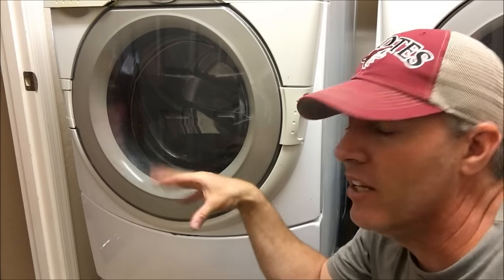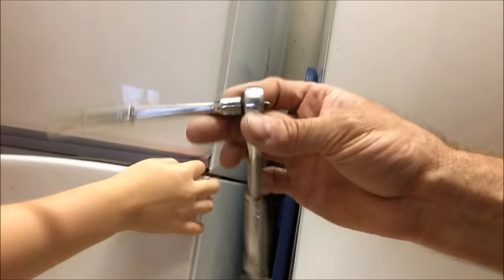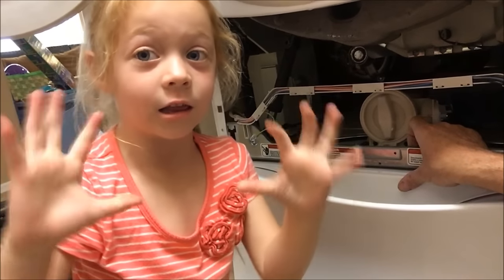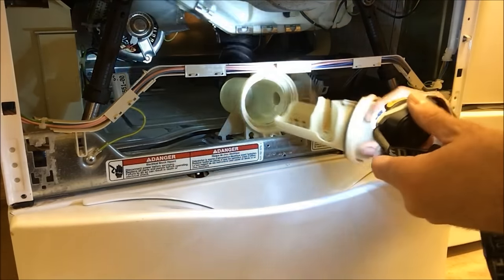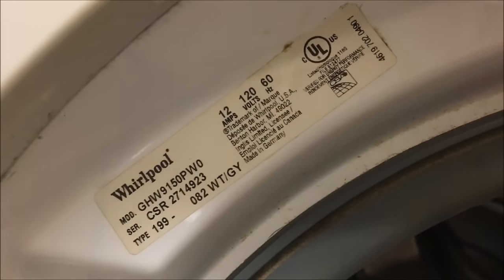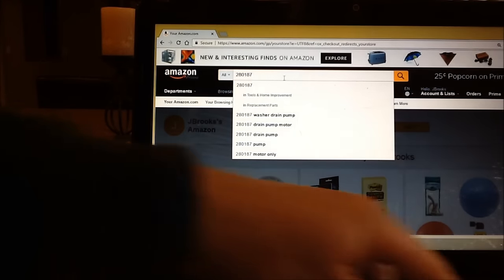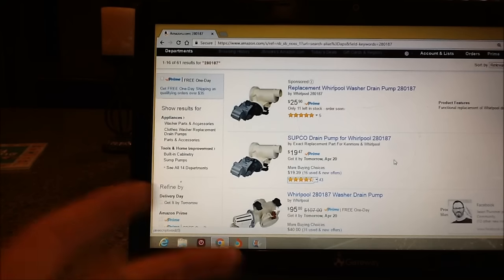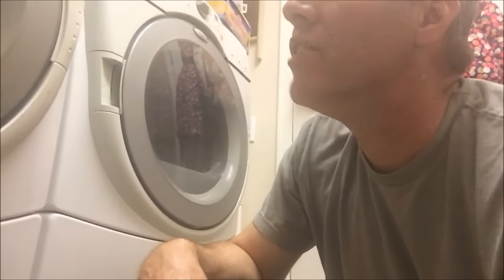DIY washer wont drain - repair whirlpool duet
Just a quick video on how to repair a front load whirlpool duet washer. Save money and avoid having a stranger in your house! hope this helps !!